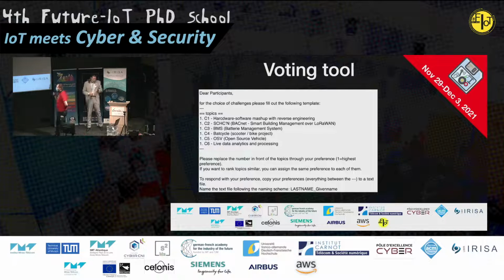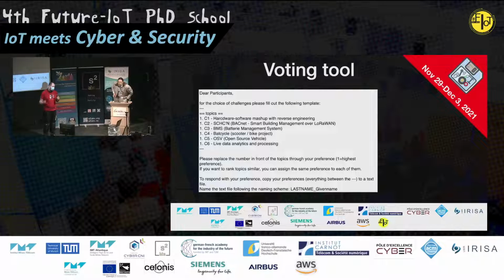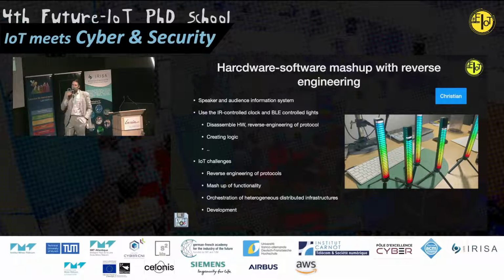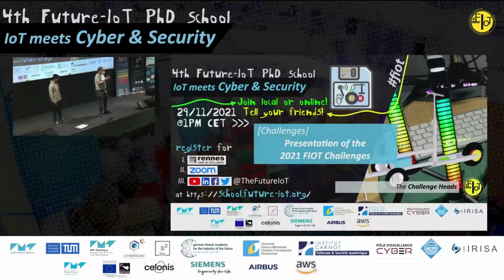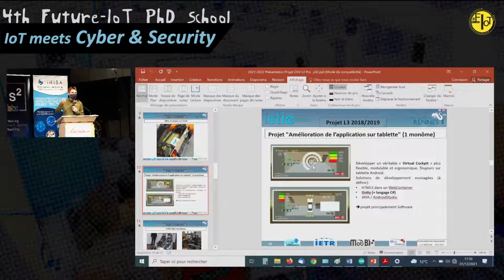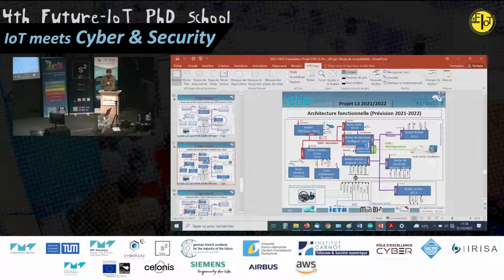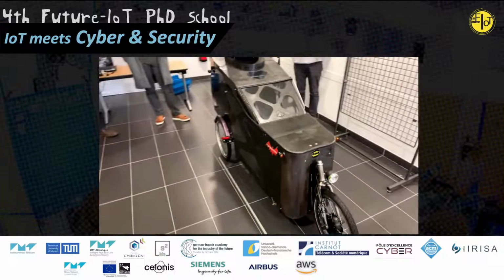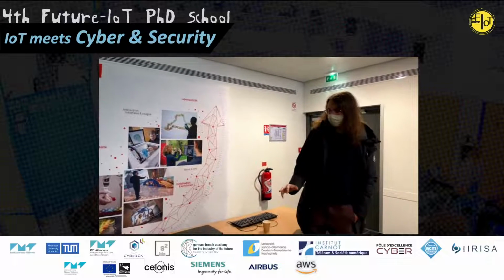Challenges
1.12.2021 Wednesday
08h30 Check-in / Covid Certificate Check
8h45 Opening and recap previous day (Marc-Oliver Pahl)
9h00 [K] Guillaume Neau (AWS), “AWS : An introduction to cloud security”
10h00 [H] Working on your challenge 1
11h30 lunch
13h00 [K] Pierre Bégout (IMT) – “Digital Twin and Mixed Reality for the Industry of the Future”
14h00 [H] Working on your challenge
18h00 [S] Evening at your disposal